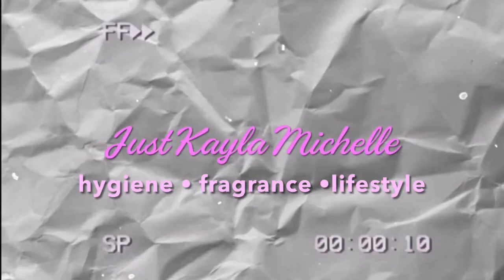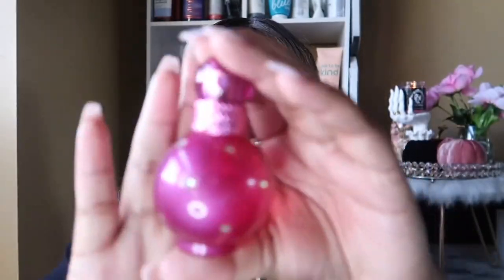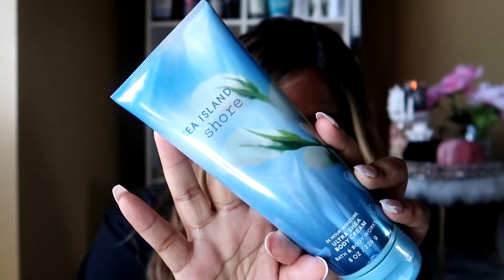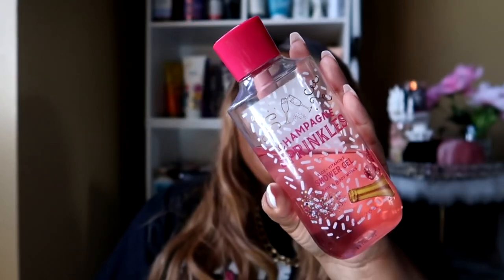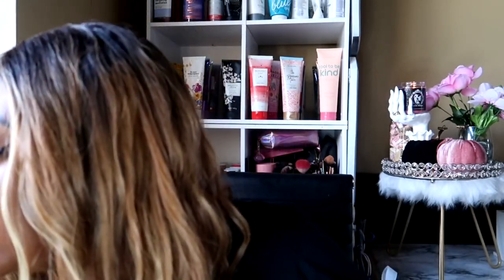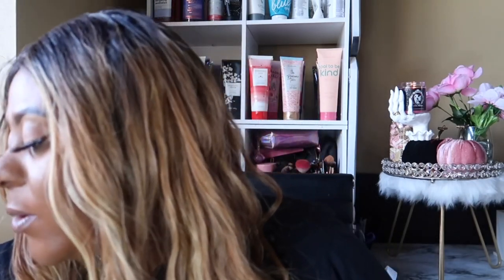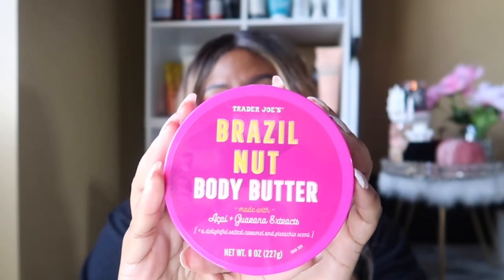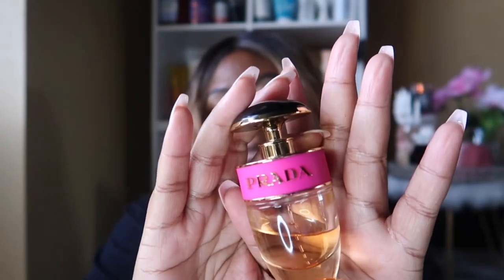FRAGRANCE LAYERING COMBOS WITH SCENTS IVE BEEN NEGLECTING | BODY WASHES , LOTIONS , PERFUMES , MISTS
Hey Beauties ! Todays video is the the finale to my themed fragrance layering series ! Last week’s theme was fragrances I’ve been neglecting . Enjoy 😘

Kayla Winfrey
8245 East 96th Street # 1045

Age : 30 👩🏾‍🦱
Children : 1 👩🏾‍🏫
Camera : Canon G7x Mark II

Have you tried Perpay yet? It's a great way to shop quality products without interest or fees, just small payments directly from your paycheck. Sign up with my link to get $100 off your first order!